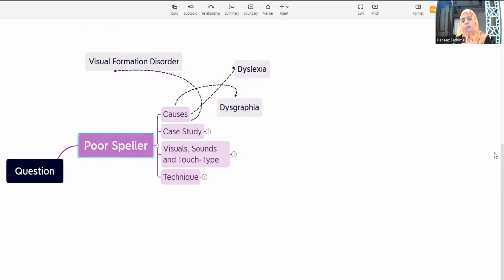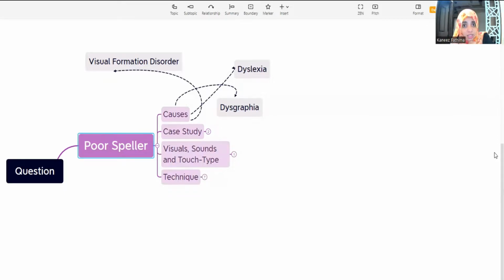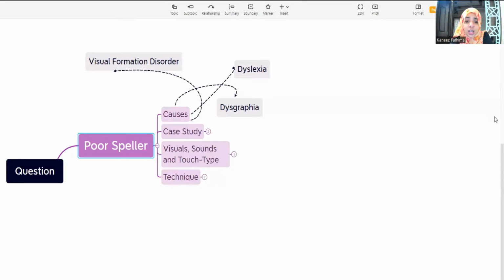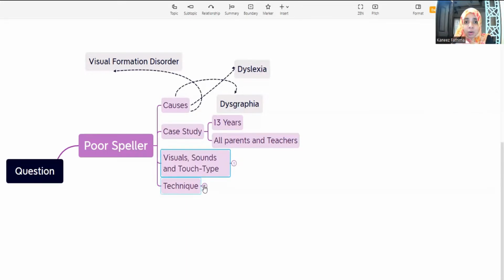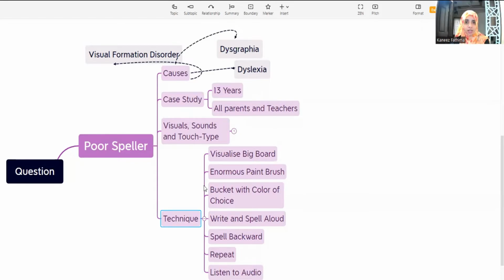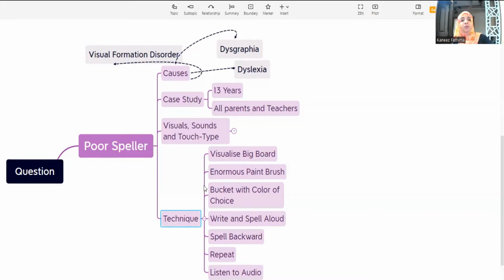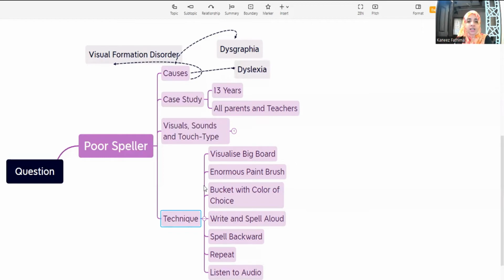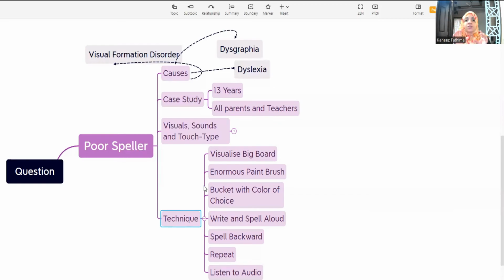Poor Speller? This Technique Can Help You | Kaneez Fathima | Doers Success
Estimates suggest that 1 in ten people struggles with some form of dyslexia or dysgraphia which also affects reading ability.
When a child’s spelling ability falls below that of same-age peers, it can undermine his or her confidence and result in poor performance at school. It may affect both the amount a student writes and the complexity of their written work. Poor spellers sometimes avoid using words that are part of their spoken vocabulary out of a fear of making spelling mistakes. They can be reluctant to participate in group activities, especially those which involve writing on the board and are less likely to take notes during lessons. As literacy skills are necessary across the curriculum, children who receive lower marks on homework and exams may develop a negative attitude toward school and learning and are at risk of suffering from low self-esteem.kaneezfathima is here to share with you the technique that can help to spell easily.
Kaneez Fathima, a lecturer for more than a decade, turned Teen-Parent Relationship Coach. She has been into parenting for the last couple of years and is dealing with teenagers and their addictions in particular. Her Elite Parenting Program has helped many parents find solutions to a lot of parents. she wants to highlight the major mistakes that parents commit in their parenting journey.
To know more about Teenager Issues, let's get on a discovery call.